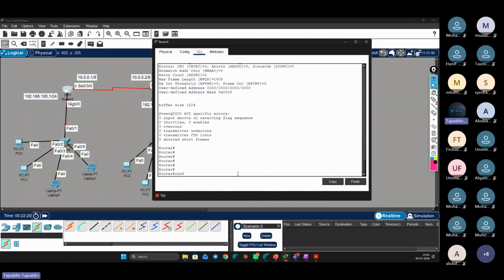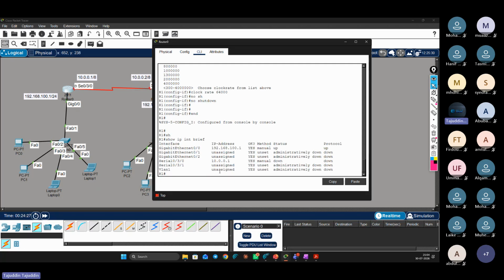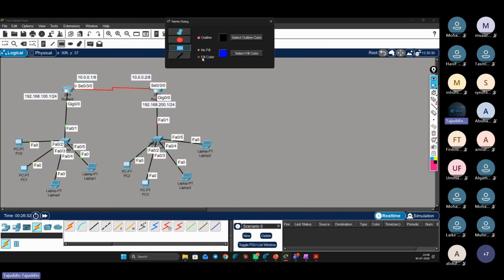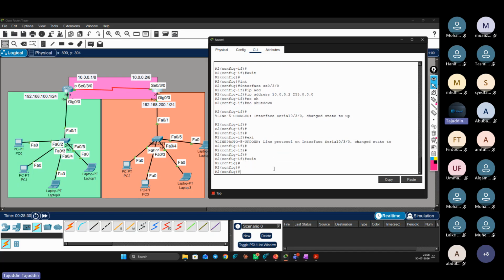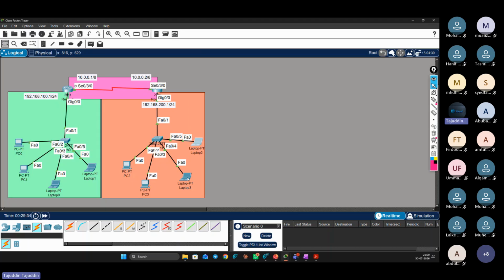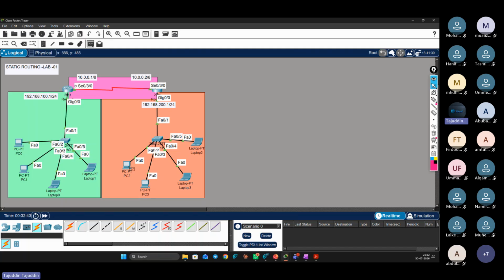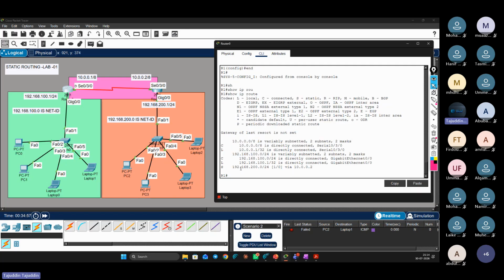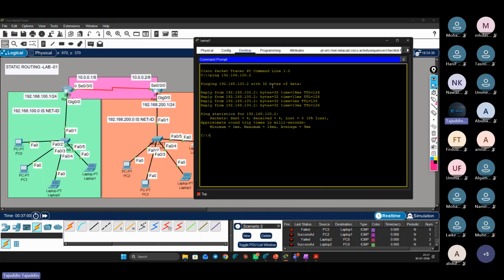Online and Offline Training CCNA /CCNP, Palo Alto, Fortinet, Check Point firewall, Cloud Computing.